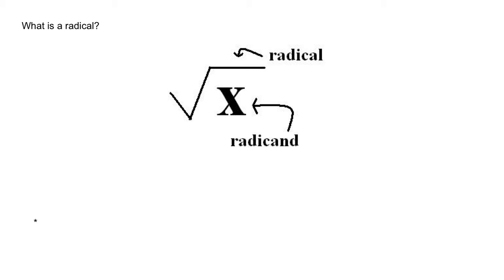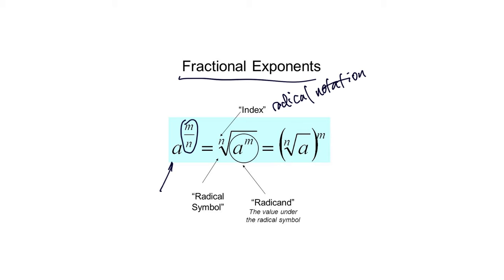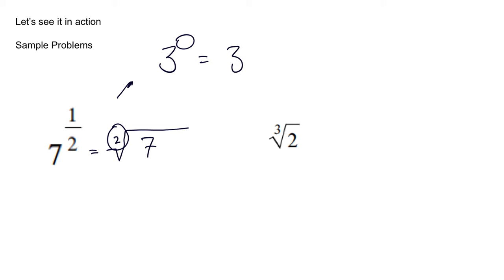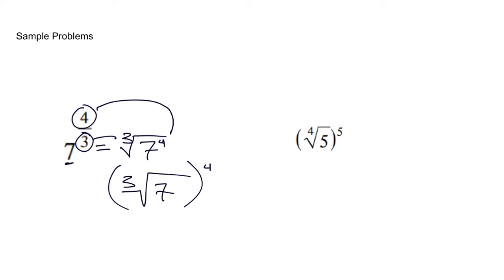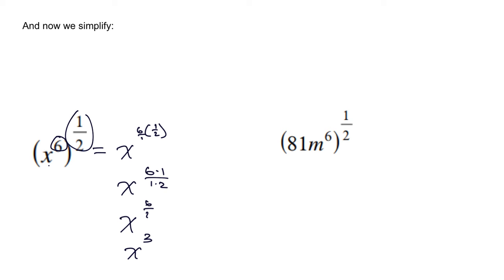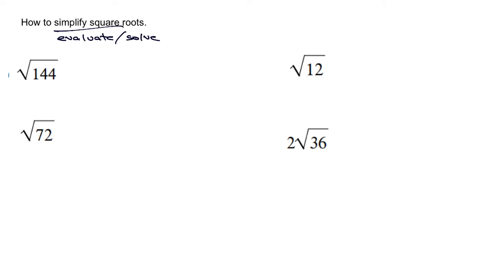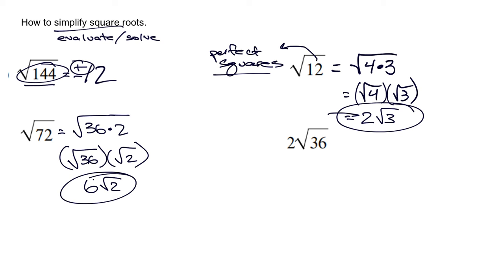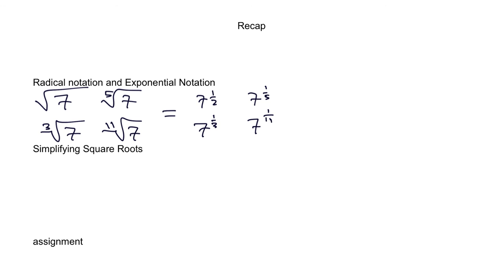Rationals and Radicals.mp4